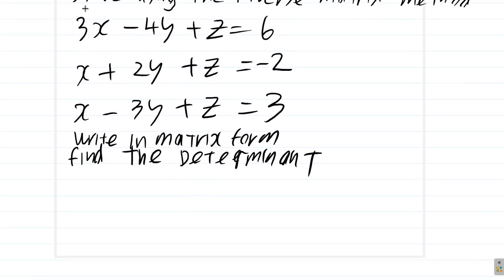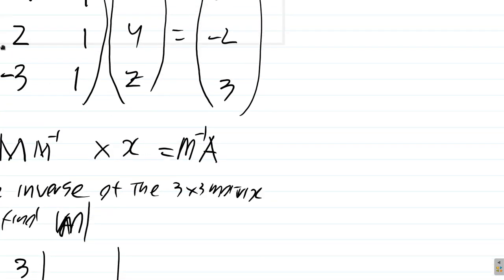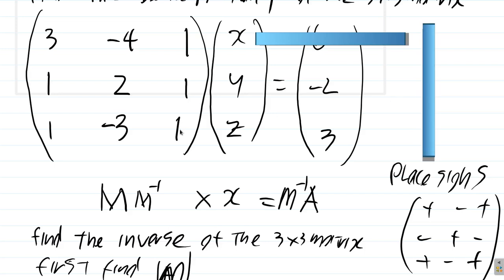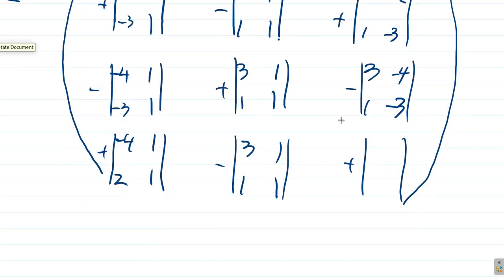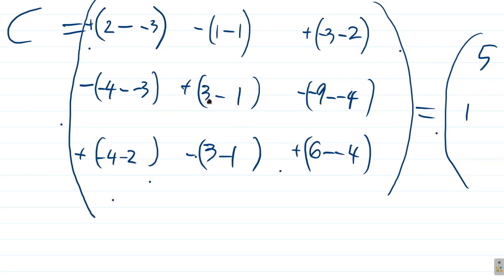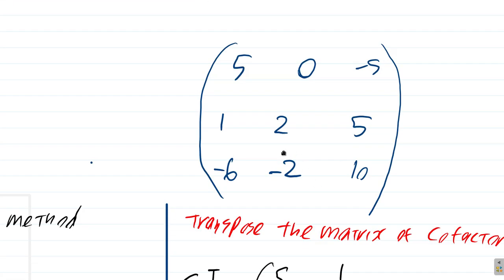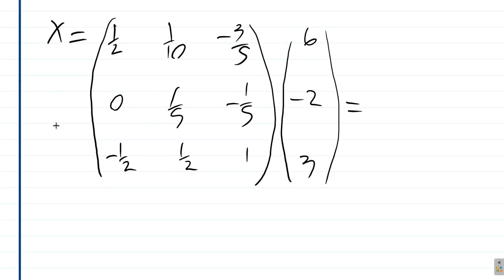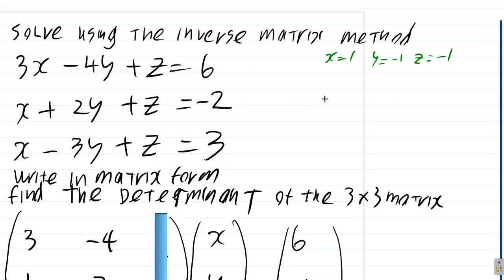How to Solve Simultaneous Equations using the Inverse Matrix Method - Calculus 1 123 Q2AB